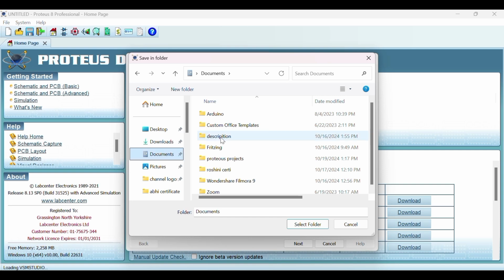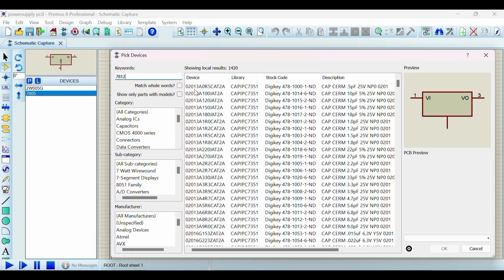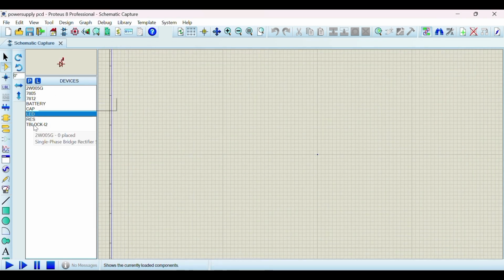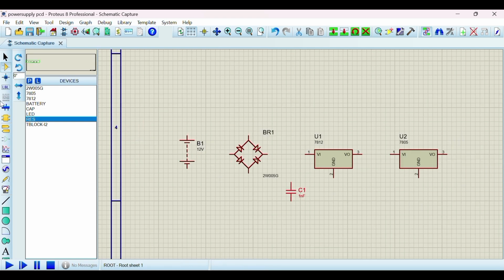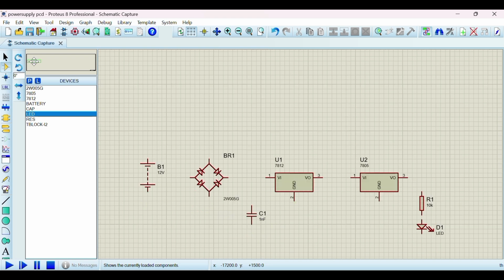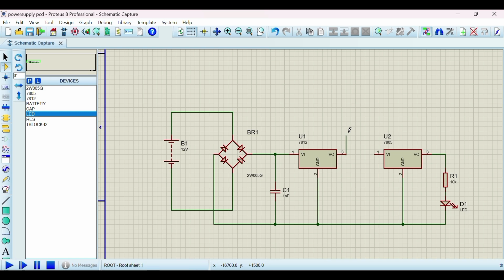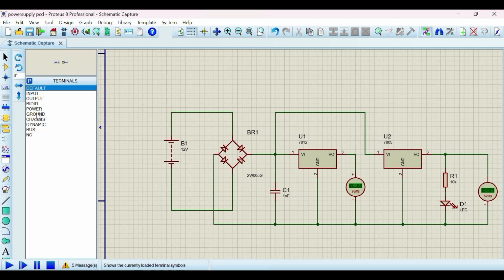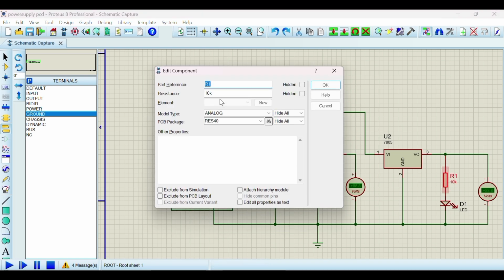how to simulate power supply in proteus|| output wii be 5v and 12v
At AR Mind-Space Technology Solutions, we specialize in providing comprehensive online classes focused on microcontrollers and related technologies. Our offerings cater to students at various educational levels, including B.Tech, M.Tech, and school projects. We cover a wide range of topics, including IoT, machine learning, and robotics, emphasizing innovative project ideas and logical reasoning. Our workshops and internship programs are designed to enhance practical skills and deepen understanding, making learning more engaging and applicable. We also conduct college workshops to foster hands-on experience and encourage creativity among students. Don’t forget to support our YouTube channel for valuable content and insights into technology solutions!.
---what is Arduino explain about arduino and arduino controller
• what is Arduino|| explain about ardui...
--- what is embedded system, about embedded basics
---     • What is a Embedded System||Explain ab...
what is power supply, explain about power supply|| designed power supply simulation in Proteus
• what is power supply, explain about p...
what is L293d motor driver||Simulation of L293d motor driver in proteus